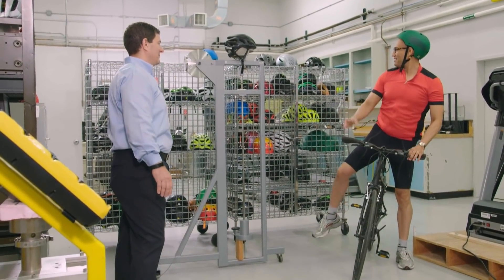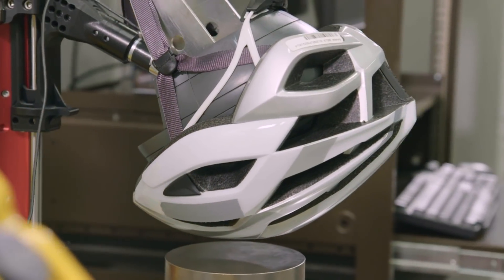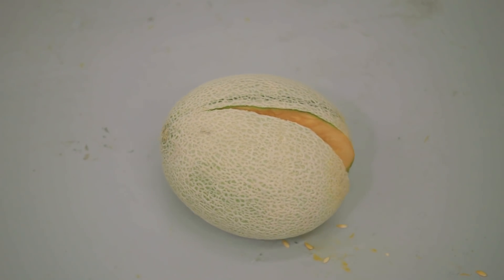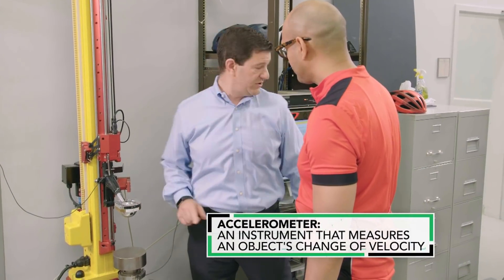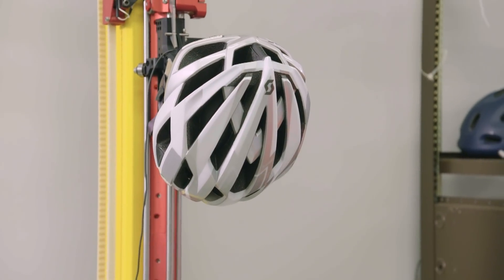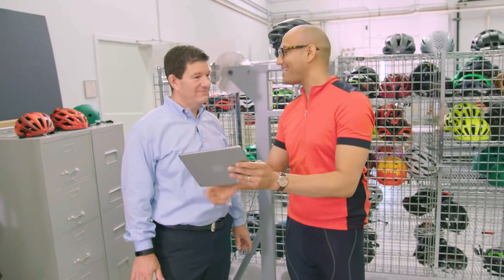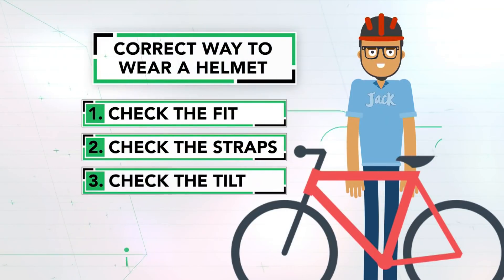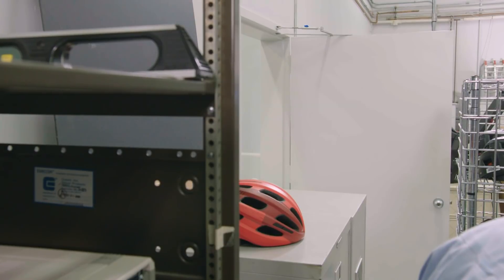Inside CR’s Bicycle Helmet Test Lab | Consumer Reports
Find out what happens when we strap a bicycle helmet into our crash simulator. Plus, we show you the correct way to wear a helmet.